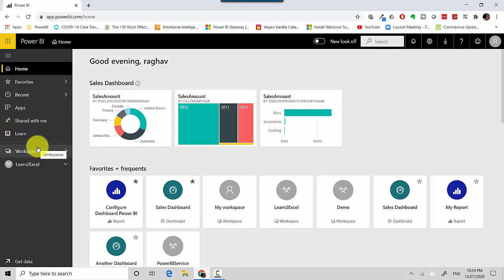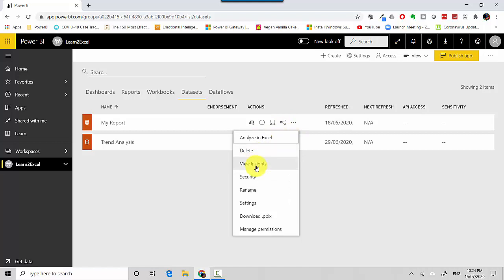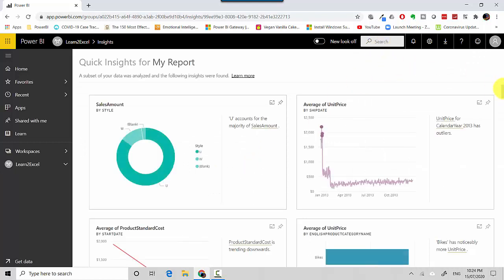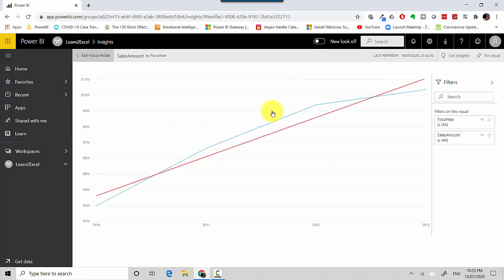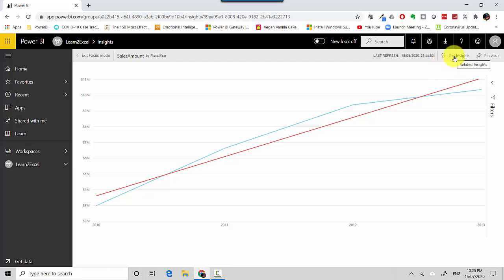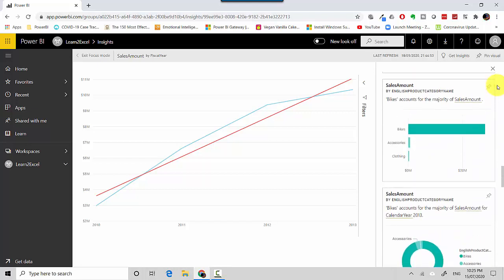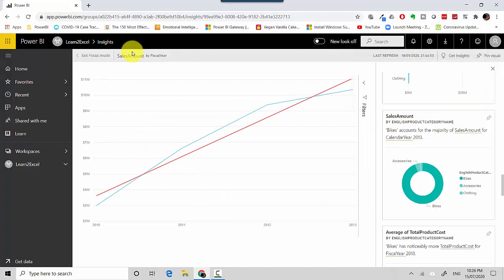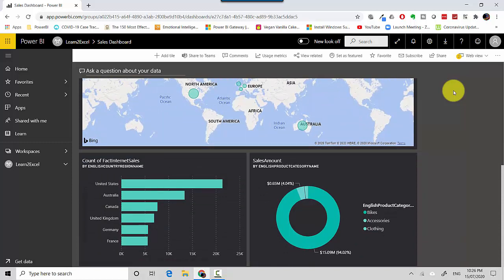Quick insights Power BI Service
Published on 15 Jul, 2020:
In this video, we will learn to create quick insights on our dataset in the Power BI Service.

In the previous video, we learnt to create a dashboard visual using Q&A mode in the power bi service.